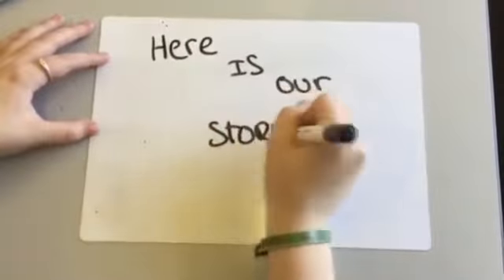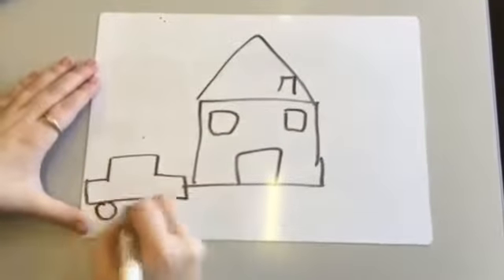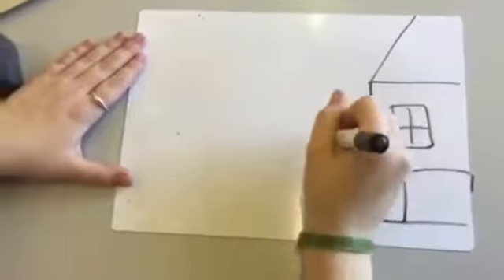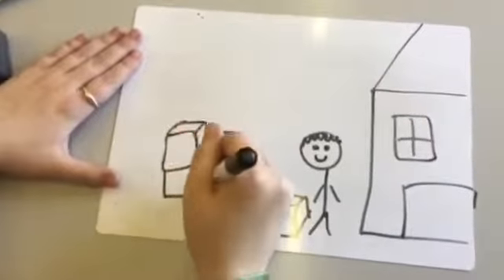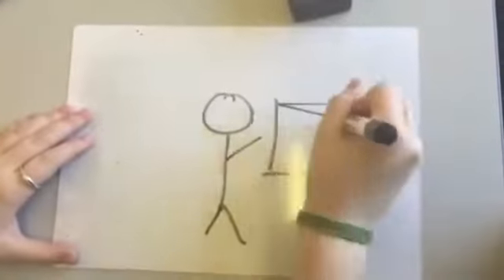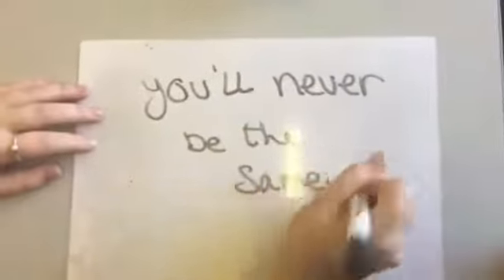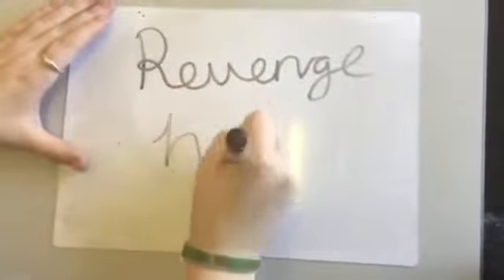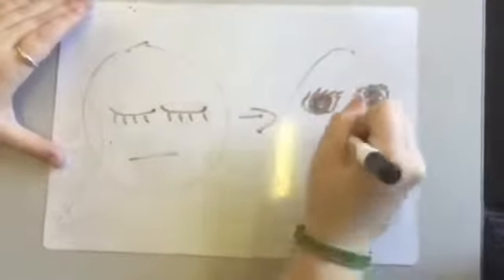Storyboard for Revenge House trailer.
As part of my media coursework, me and my partner had to create a story board for our trailer. To show our ideas we created a hand drawn video to show each scene of our trailer.